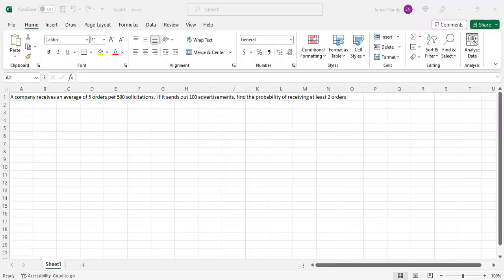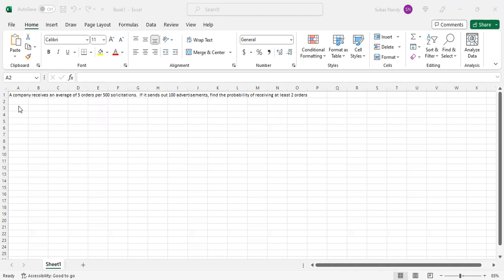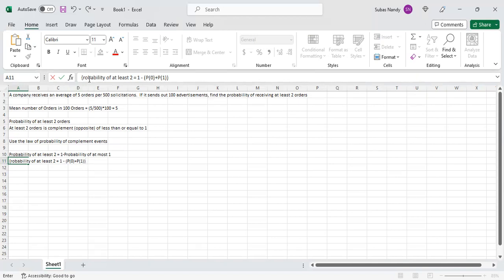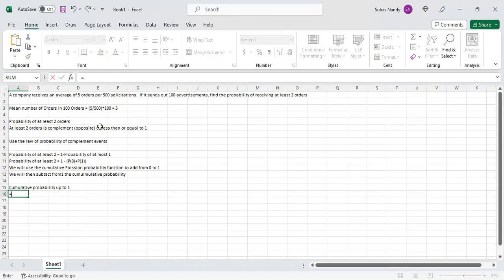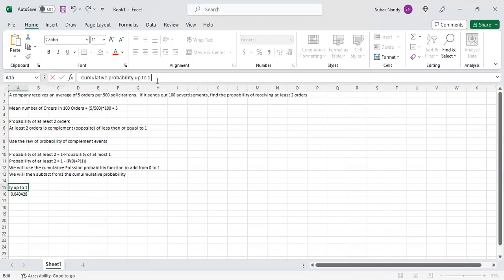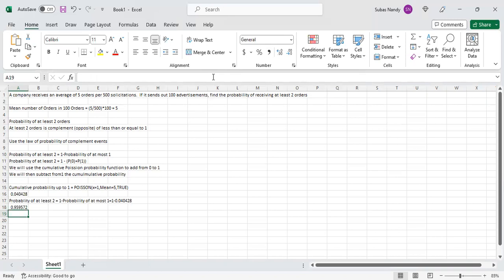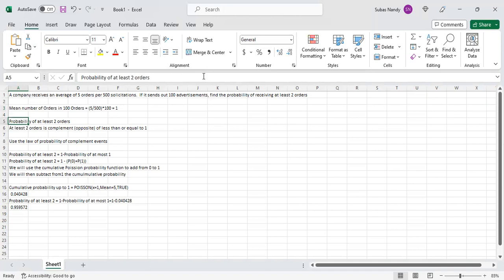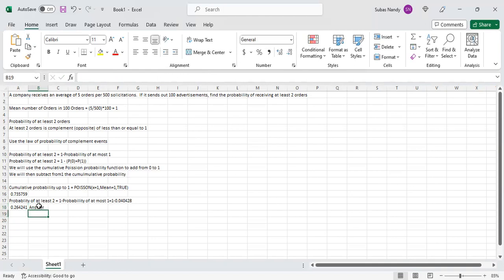Online Excel Poisson Distribution